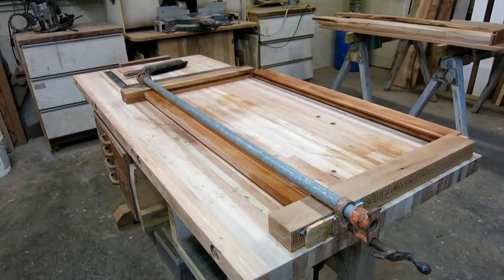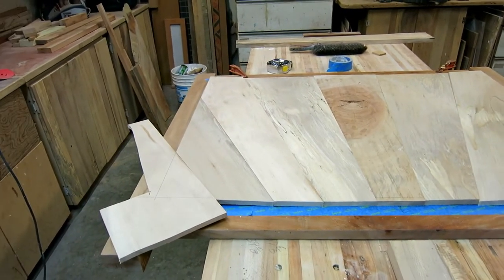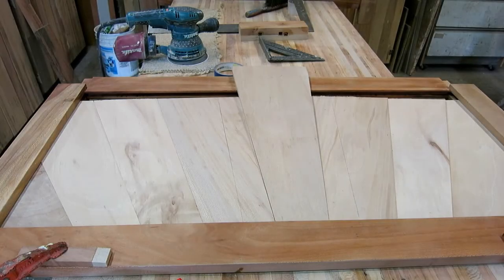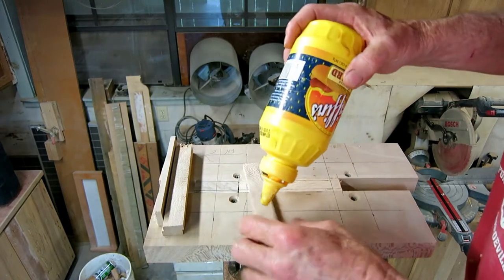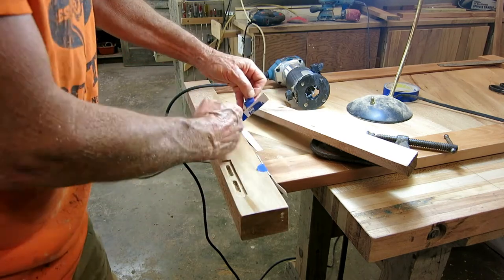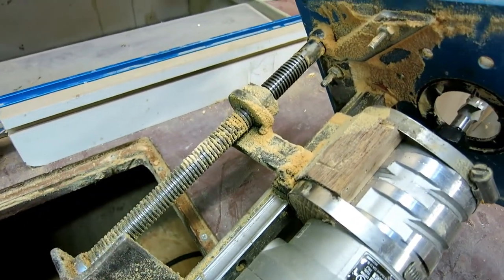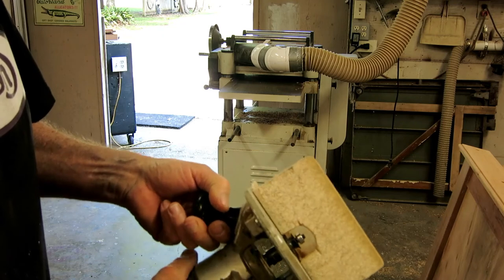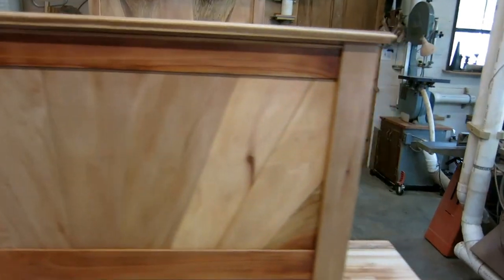A classy twin bed for Willy Part 2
DIY twin bed built of sycamore lumber with a little flare.